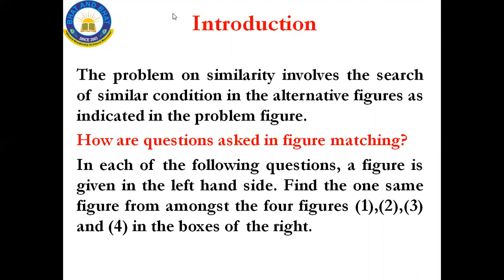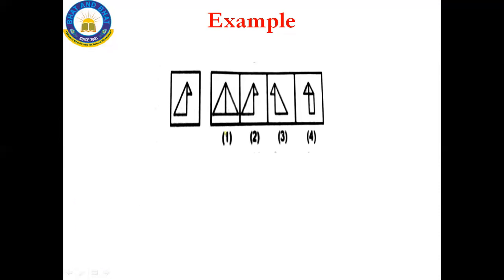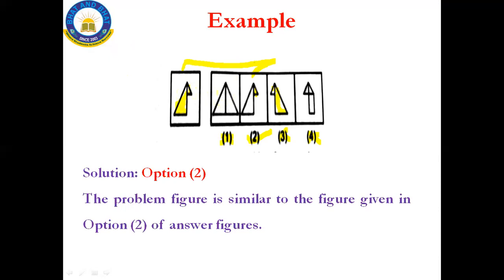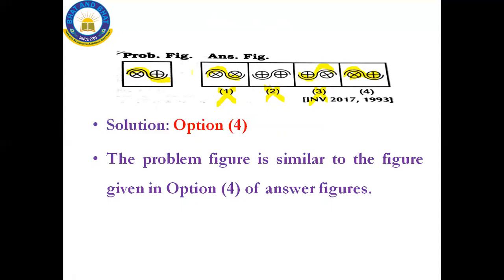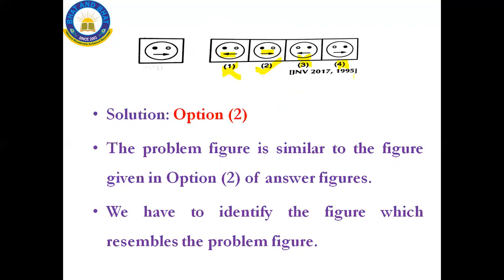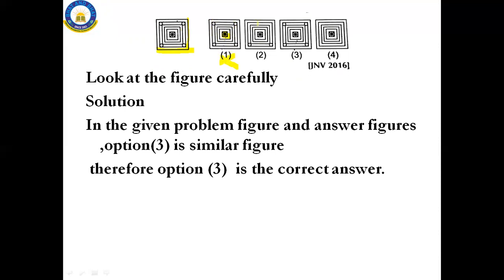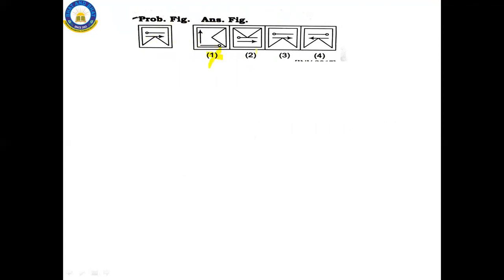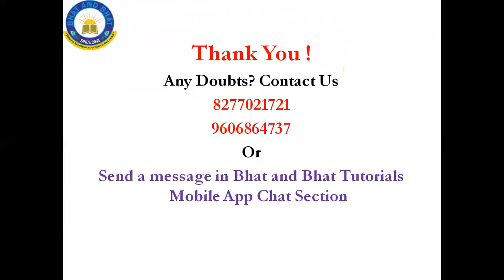Figure Matching Part 1 | 5th Navodaya | 2020-21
Bhat and Bhat Tutorials is a premier institution providing excellent coaching for 6th and 9th Navodaya, Sainik and RMS Entrance Exams subjects.

* Personalized learning
* Study materials
* Economically feasible

1. Interactive sessions
2. Limited students to keep interaction crisp and clear.
3. Limited students to facilitate all students to clarify doubts effectively.
4. Watch our lecture video offline (download)
5. One subscription and unlimited access to study materials, assignments, video lectures & notes.